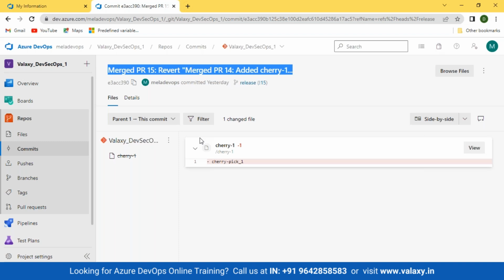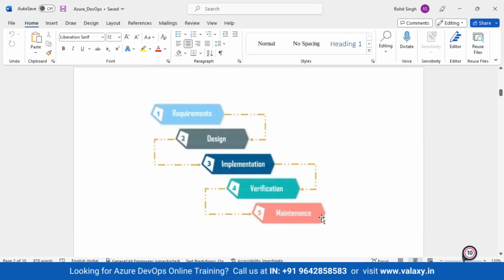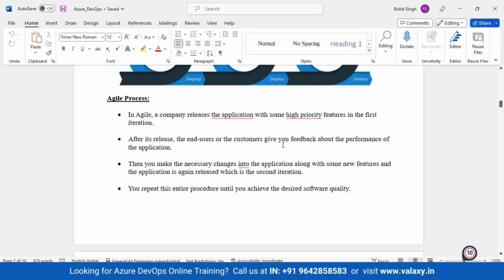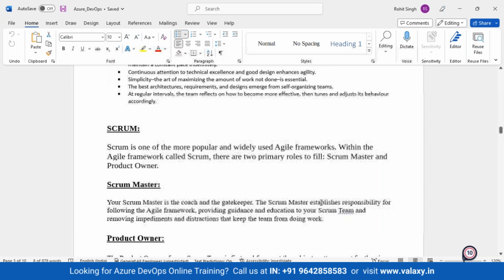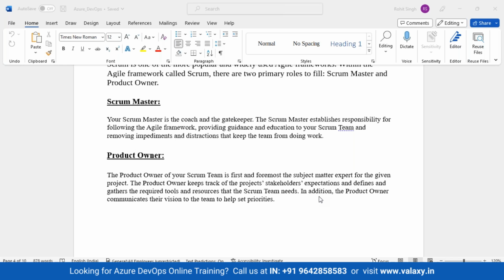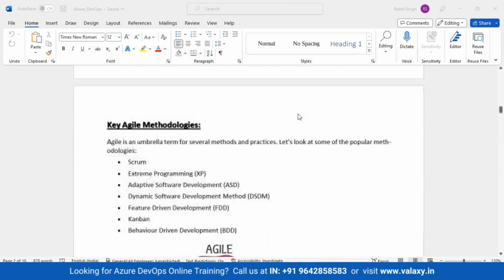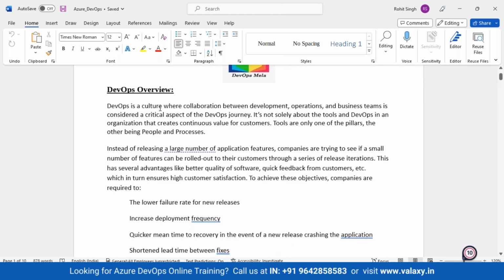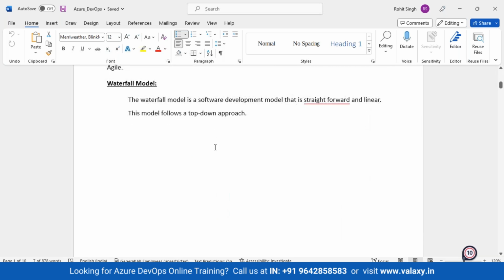Azure DevOps - Day 26 - Various Methodology